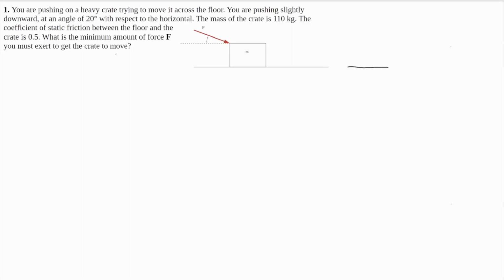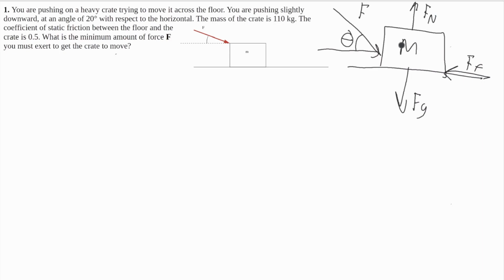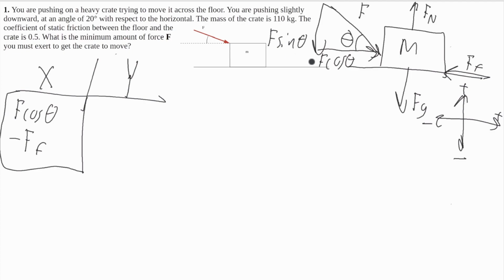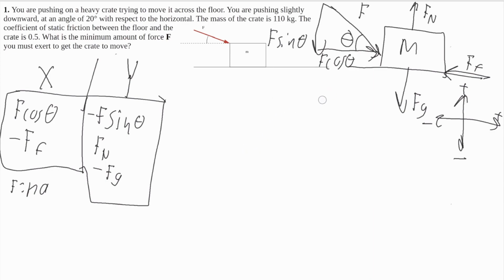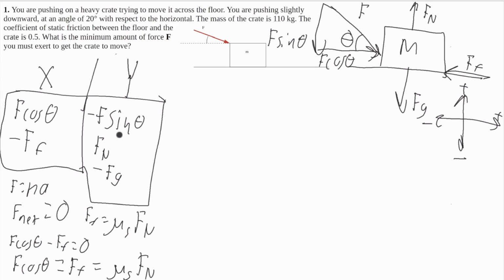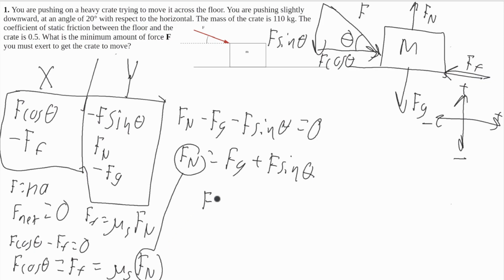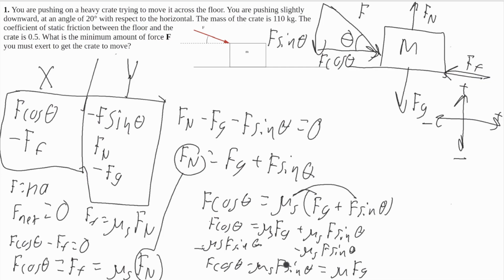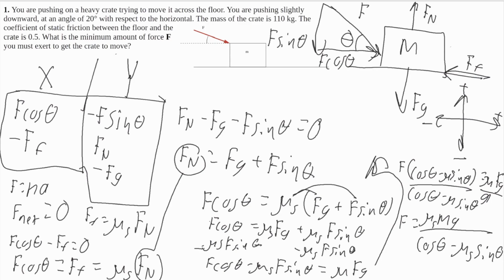Pushing a box at an angle with friction. Find the minimum force needed to move the box. | Physics 1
You are pushing on a heavy crate trying to move it across the floor. You are pushing slightly downward, at an angle of 20° with respect to the horizontal. The mass of the crate is 110 kg. The coefficient of static friction between the floor and the crate is 0.5. What is the minimum amount of force F you must exert to get the crate to move?